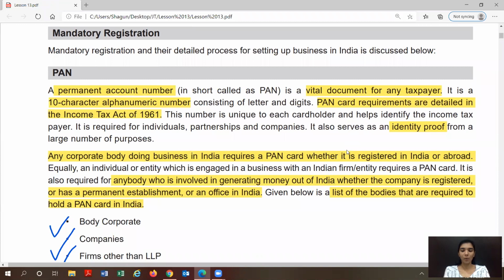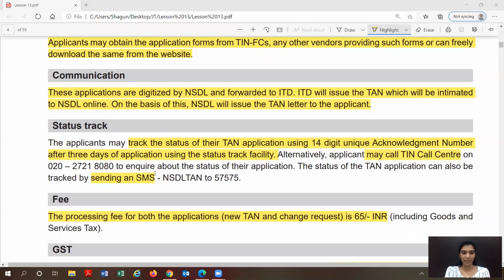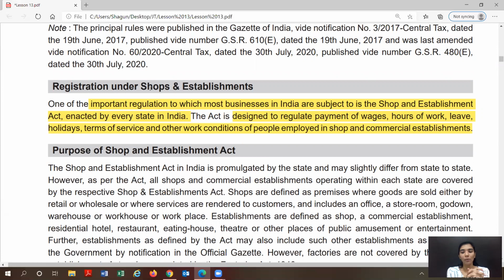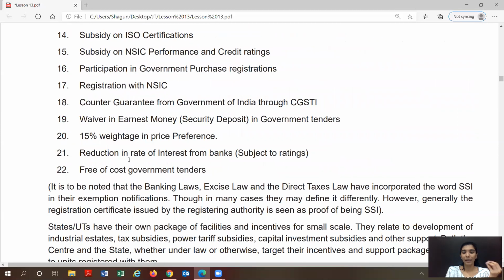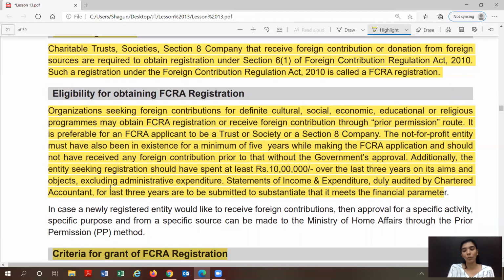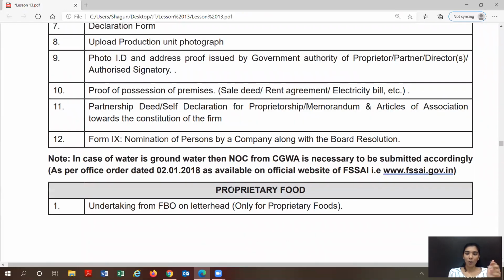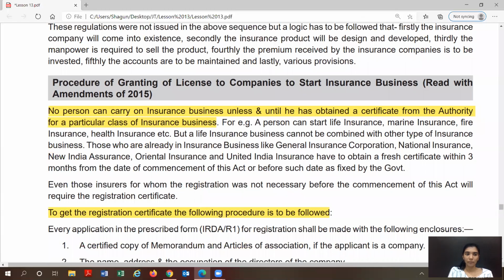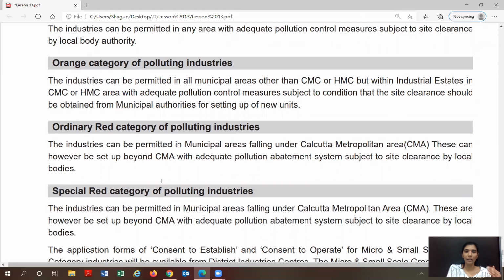Lesson 13 - SBEC Module | Various Initial Registrations and Licenses | CS Executive